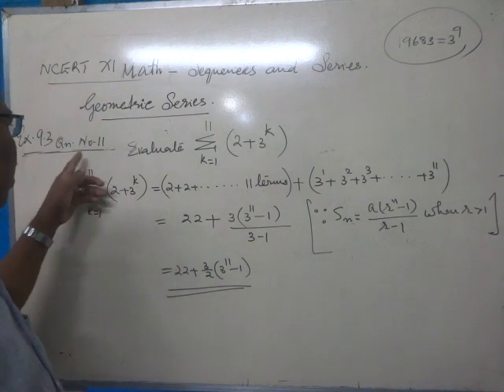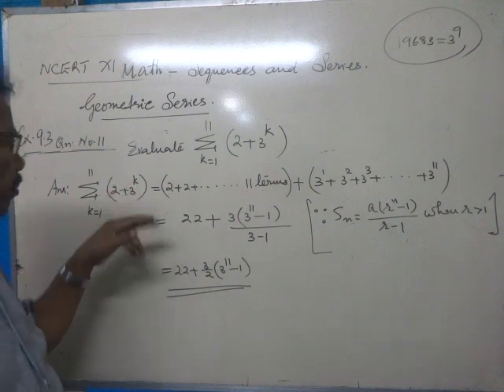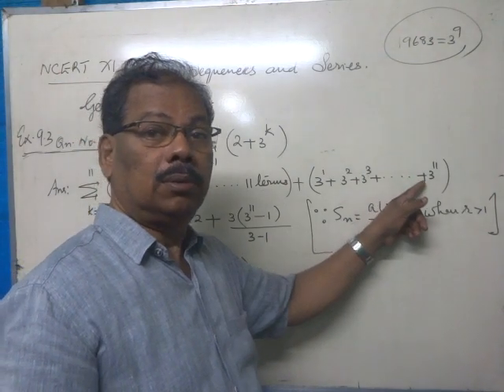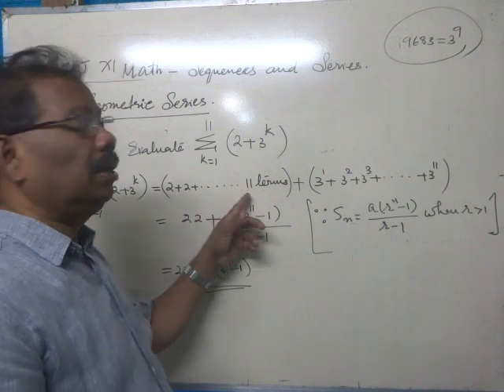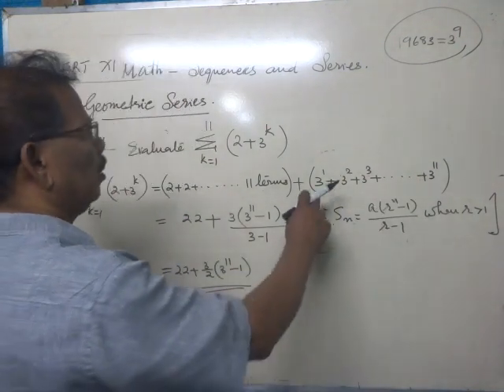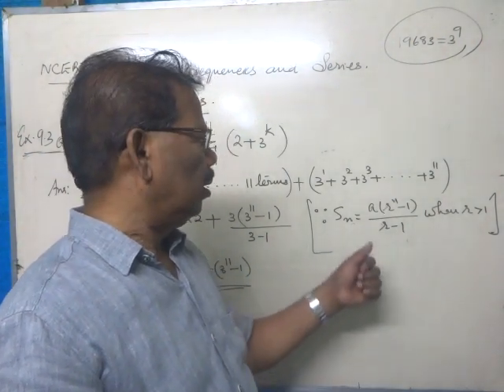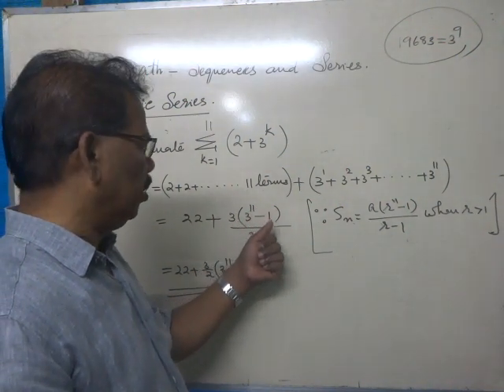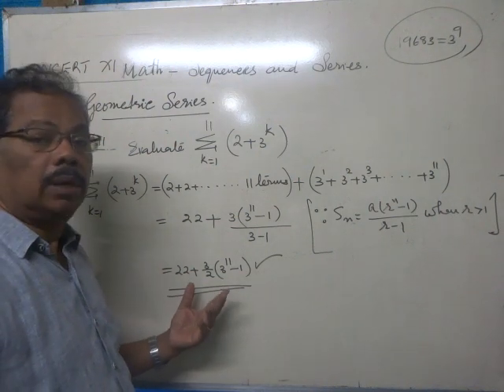NCERT Plus 1 Maths -SEQUENCES AND SERIES